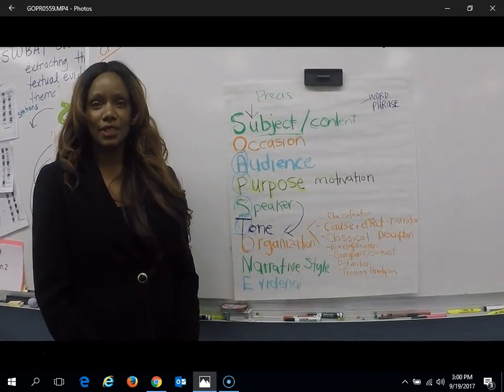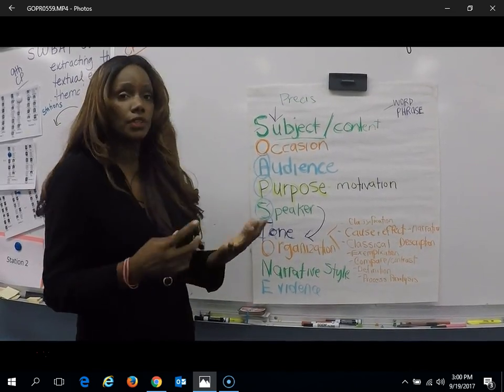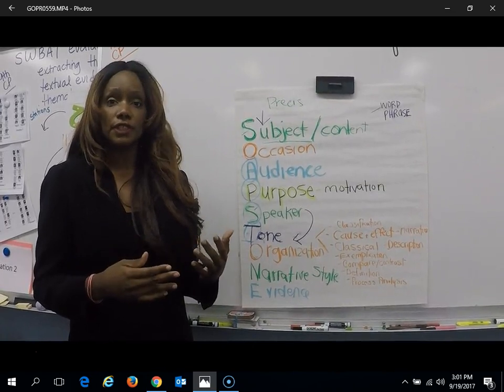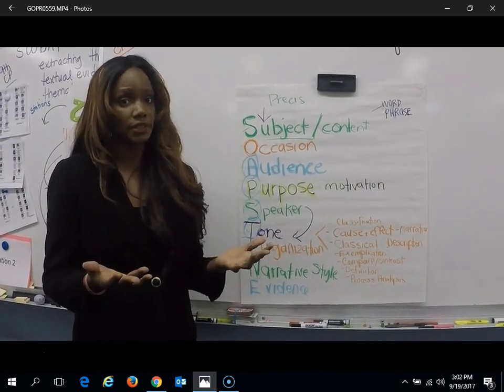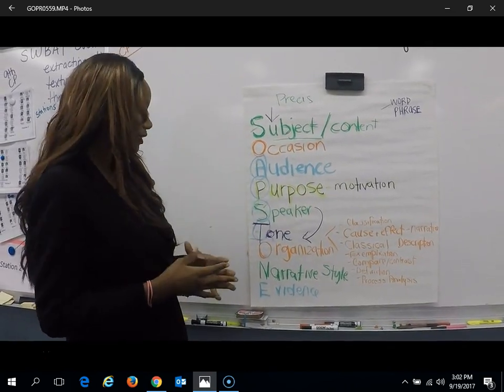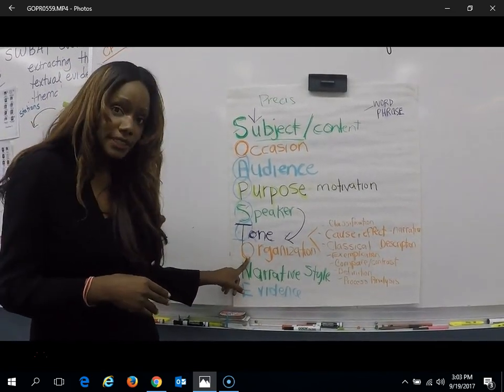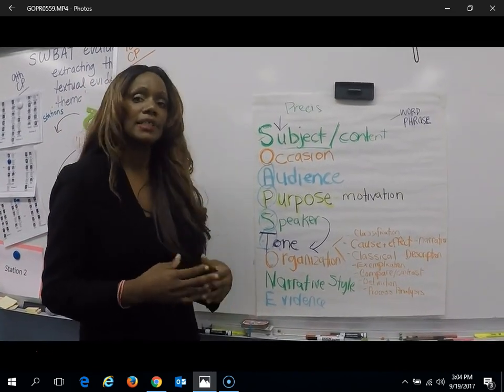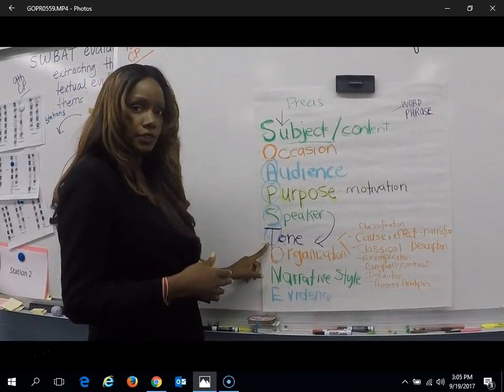How to Use SOAPSTONE in Nonfiction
This is a quick tutorial.